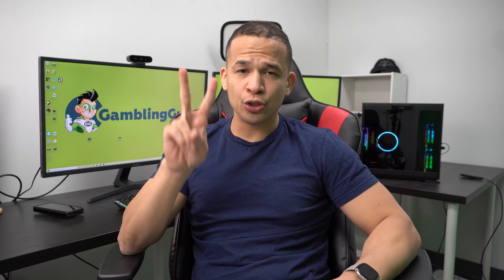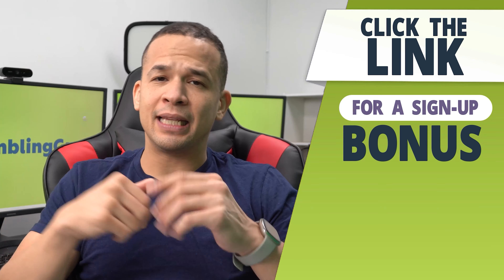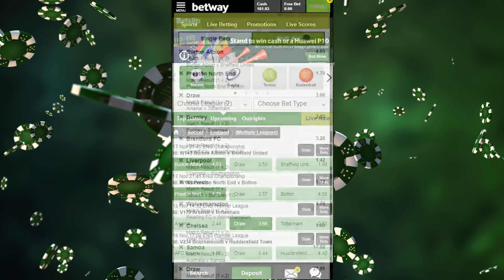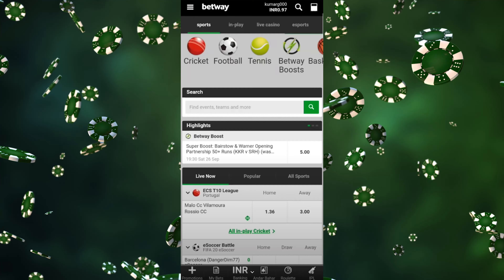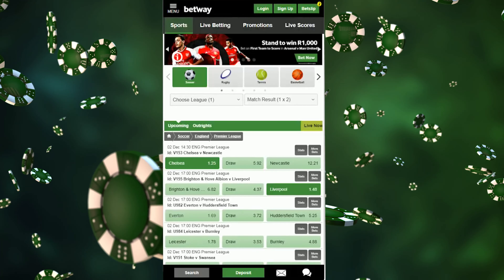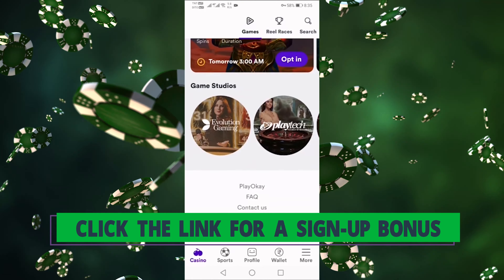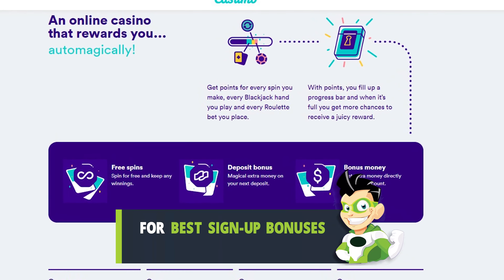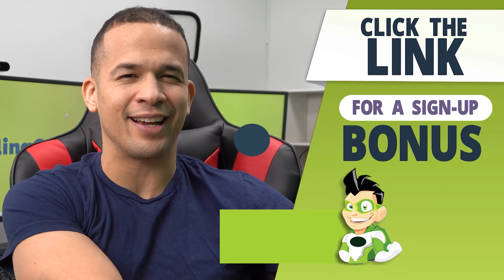Best Casino Apps in India 🇮🇳 + Sign-up Bonuses 🎰💰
Want to find the best casino app in India? You won't find better casino app bonuses than these!

If you're looking for the best casino app in India, you're in the right place. I wanted to make this video to talk about my personal favorite sports betting sites. These are the top 2 casino app for players in India.

If none of these casinos are available where you're located, use our Online Casino Finder to find the best bonuses available in your country/state ⤵️